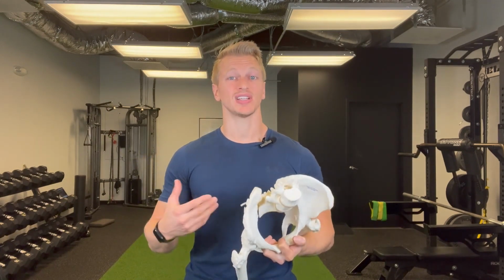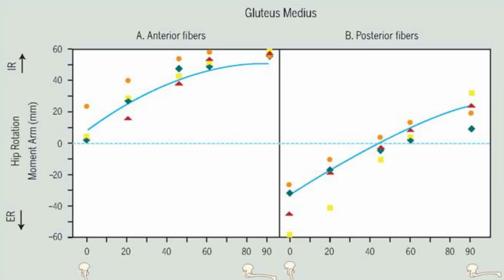Squats 101: Comprehending Biomechanics to Coach the Perfect Squat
Take your coaching of a squat to the next level with these two important factors that are usually neglected!
00:00-01:03 : Introduction
01:04-01:58: Focus on Normal
01:59-08:18: Normal Biomechanics
08:19-09:50: Understanding Abnormal
09:51-11:46: Desired Squat Trajectory
11:47-12:30: Recap
12:31-12:59  : How to Learn More